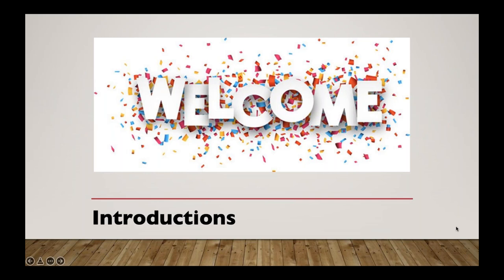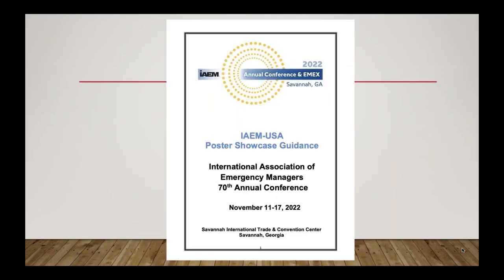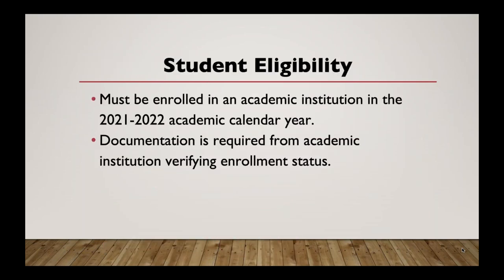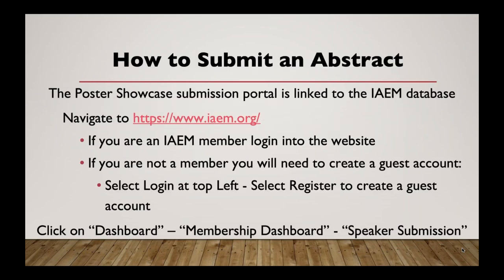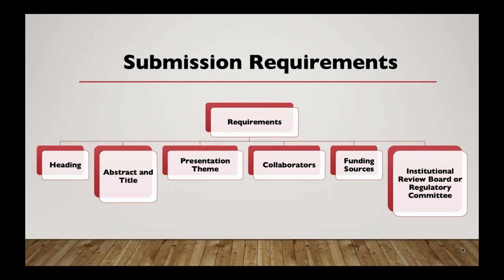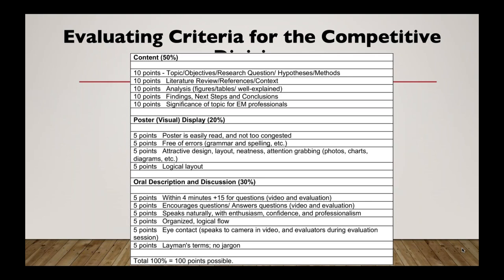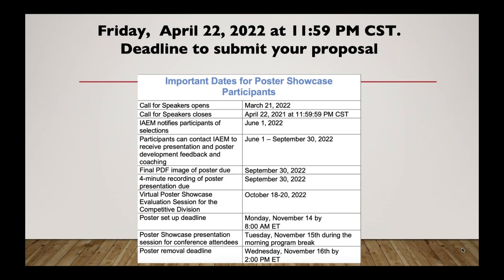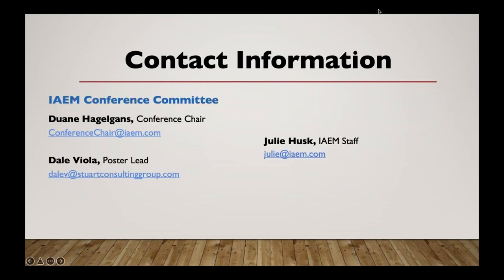Tips for IAEM Poster Showcase Success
The Poster Showcase allows participants to present the significance of their research project, practice, or general findings to practitioners and scholars in the emergency management community at the IAEM 70th Annual Conference & EMEX in Savannah, Georgia November 11-17, 2022.